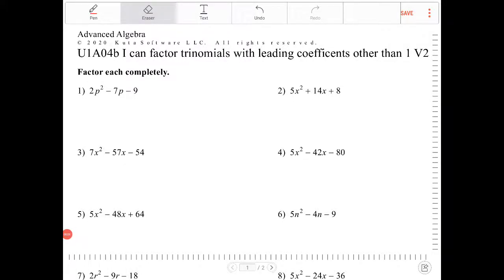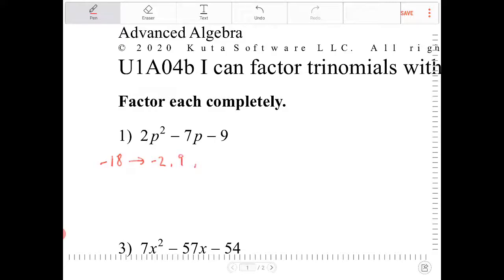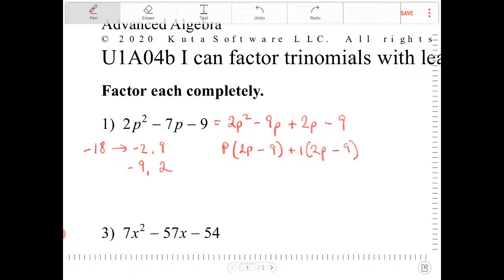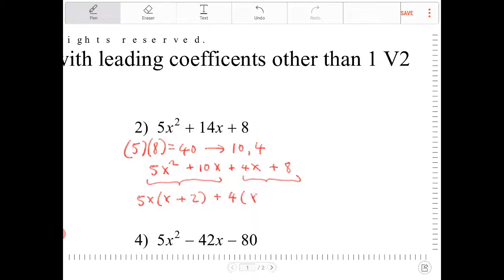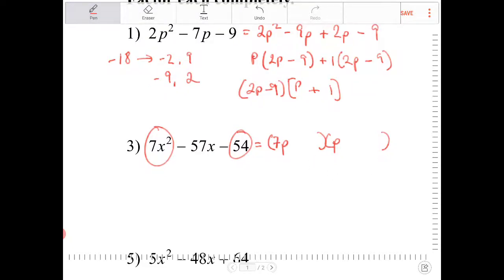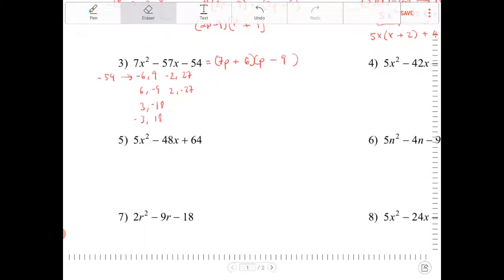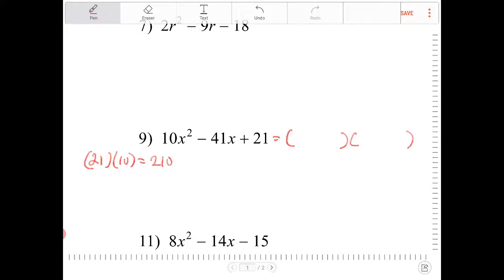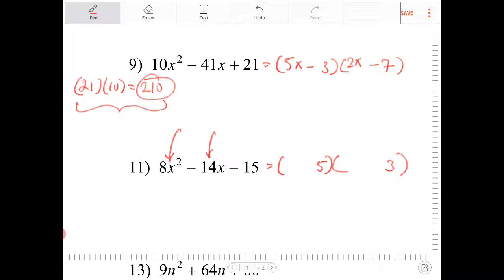Algebra 2 U1A04b I can factor trinomials with leading coefficients other than 1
I can factor trinomials with leading coefficients other than 1